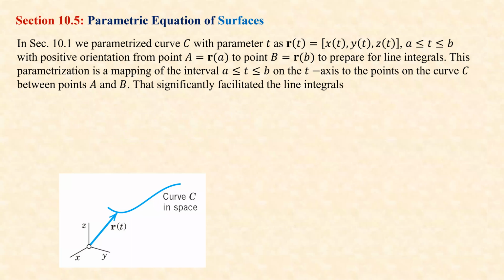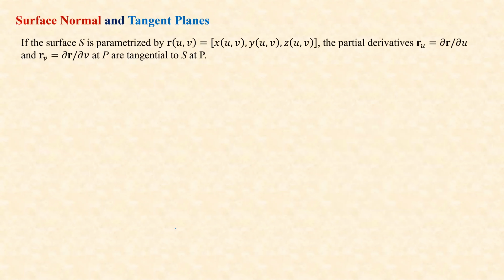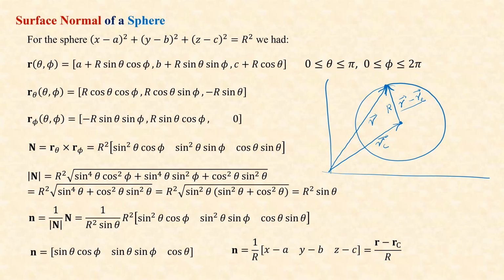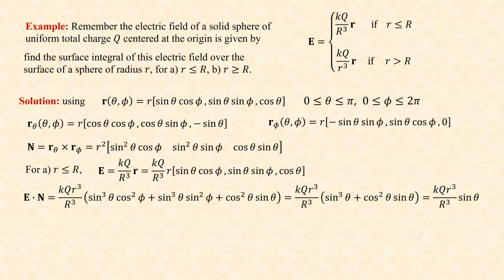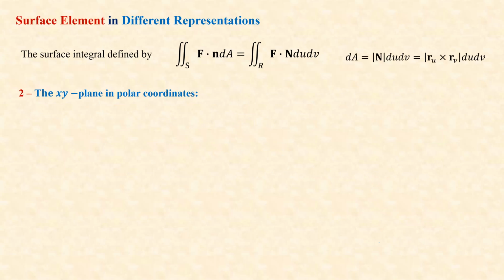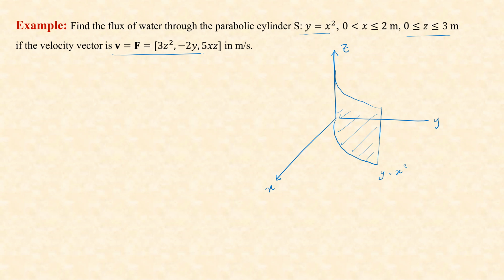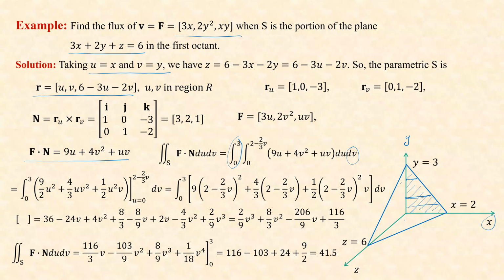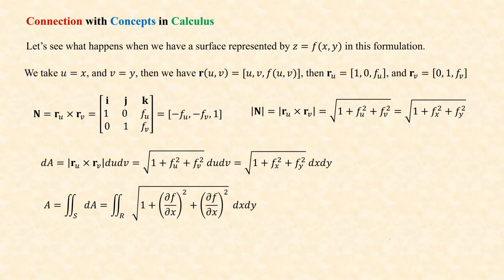Surfaces and Surface Integrals